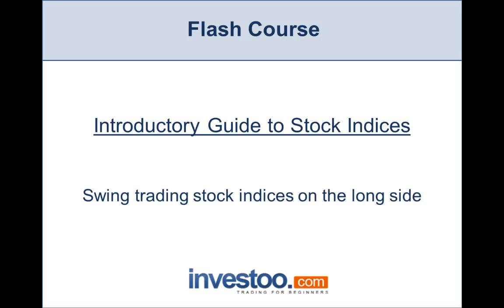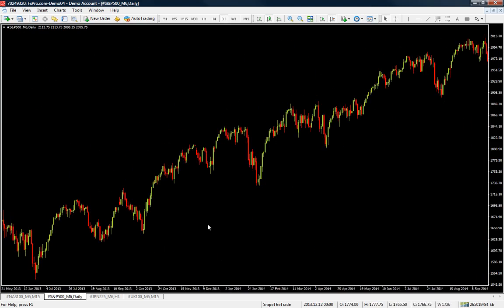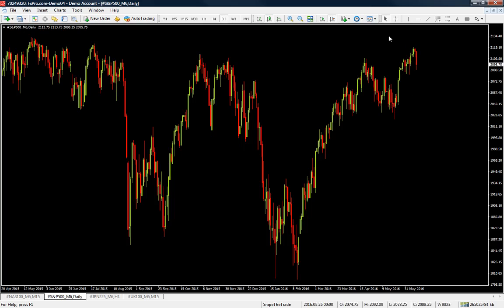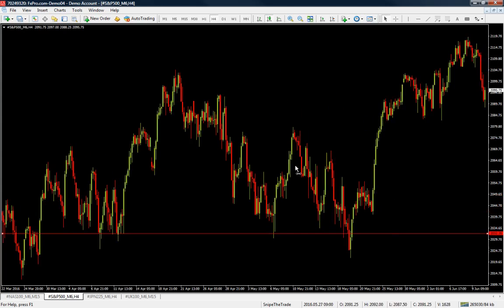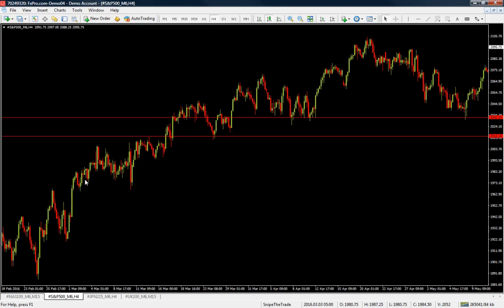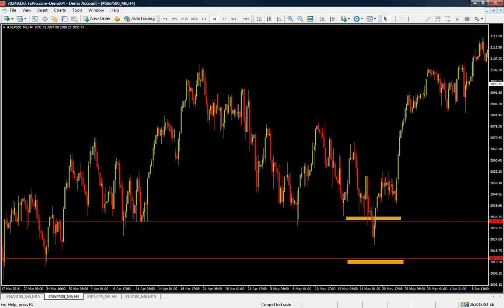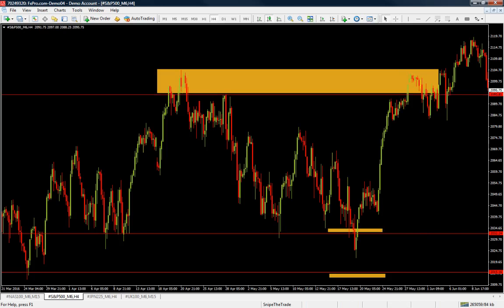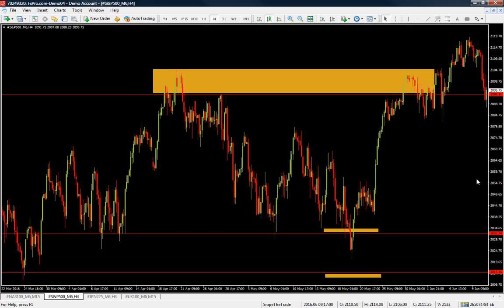Swing trading stock indices on the long side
In this lesson we learn how to swing trade stock indices on the buy side.